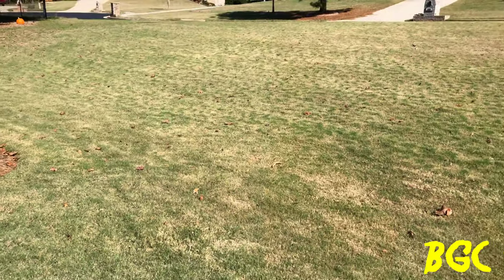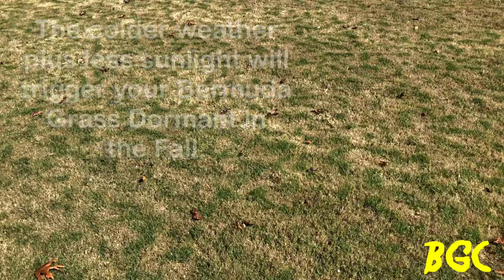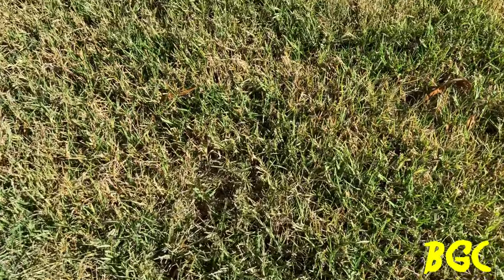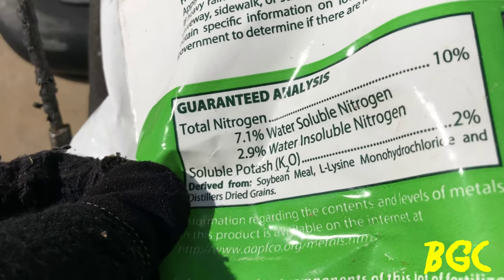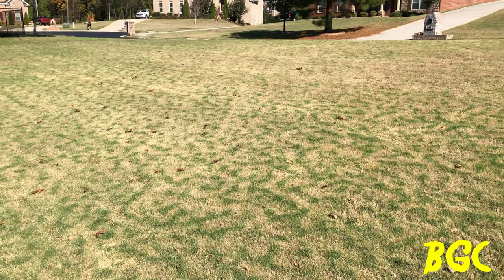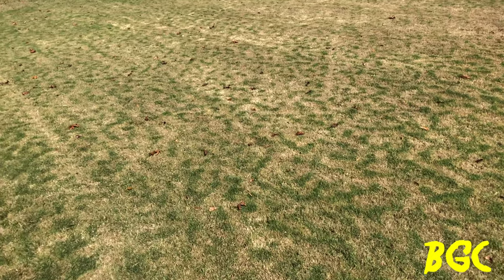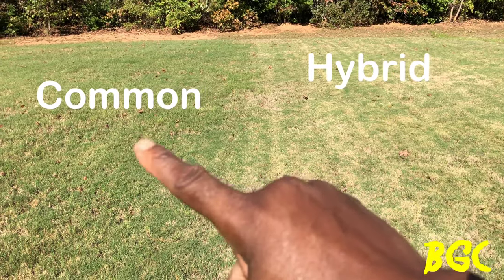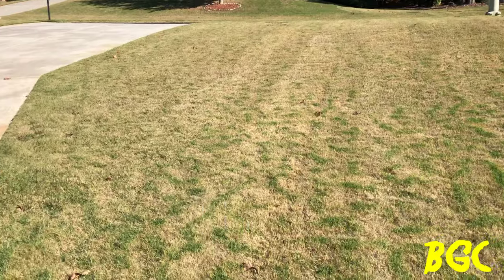Leopard Spots in my bermudagrass / how to tell when bermudagrass goes dormant / Fall brown Grass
so Now you want to know about those leopard spots popping up in your Bermudagrass. well the answer is this is a way your bermuda lawn is telling you that it is going dormant in the Fall. this is naturally triggered with colder temperatures and less sunlight in the Fall season. No your grass is not dying, lol. in this video i will tell you a few swcrets that you need to know about your bermudagrass in the Fall.